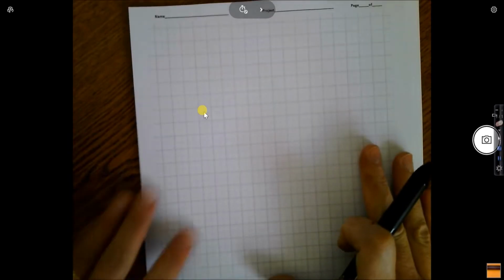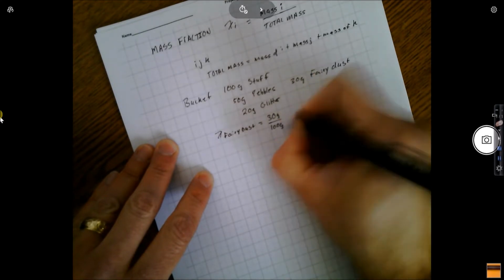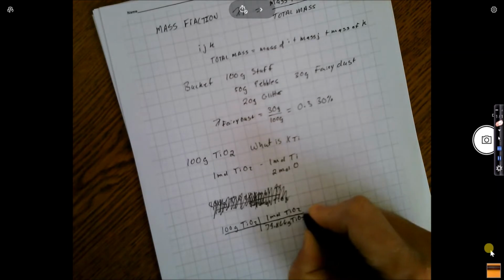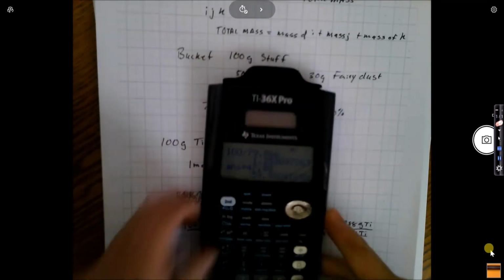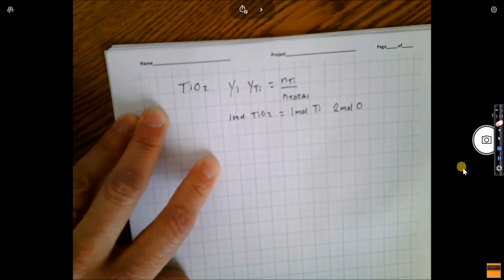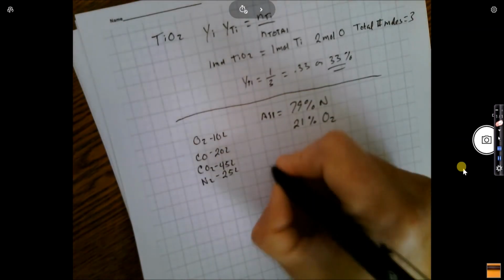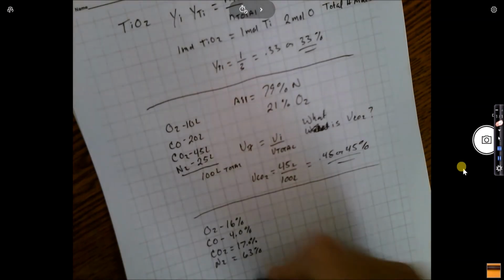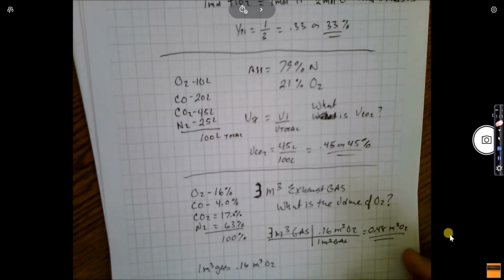MME 2305 Basic Skills Part 2 of 4 Mass Vol Fraction